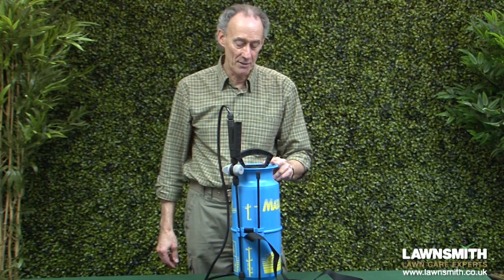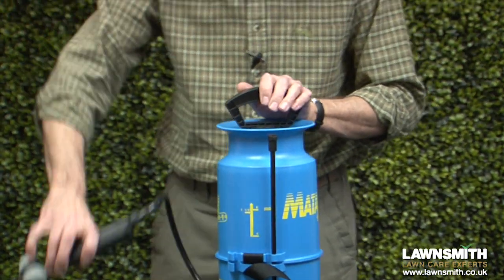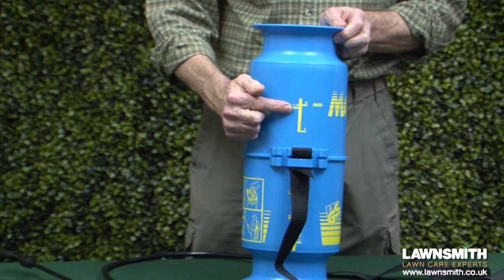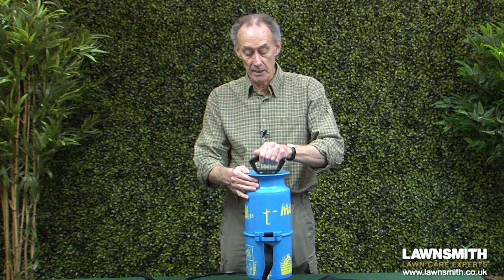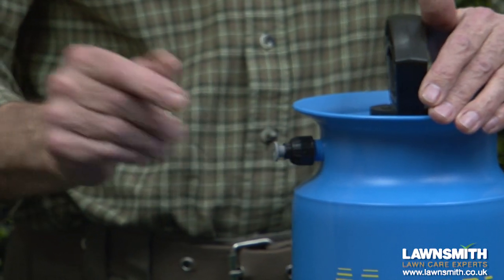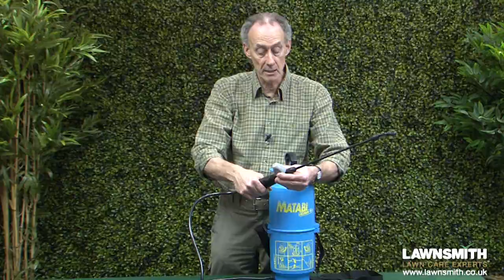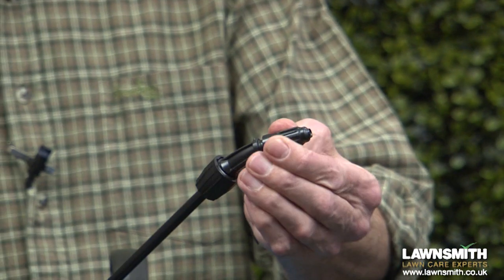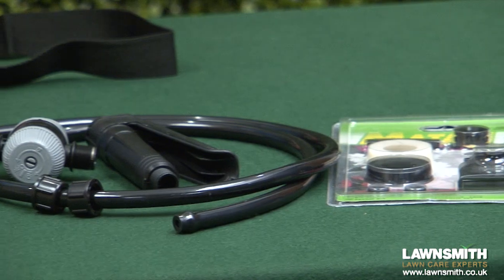Kima 9 Compression Sprayer from Matabi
- A light and simple sprayer for small lawns, spot spraying weeds and general garden use including fruit trees and hanging baskets